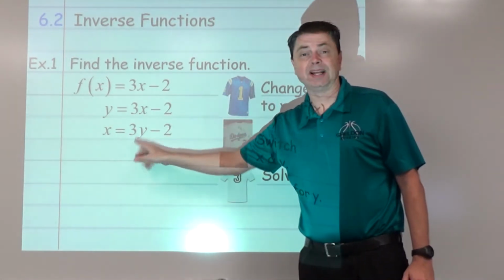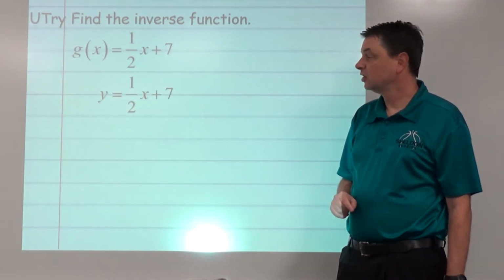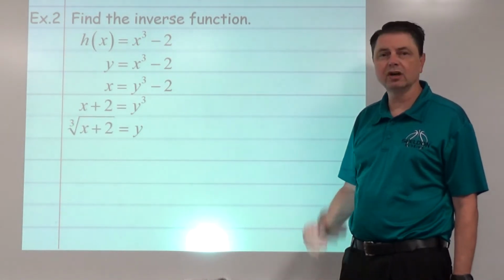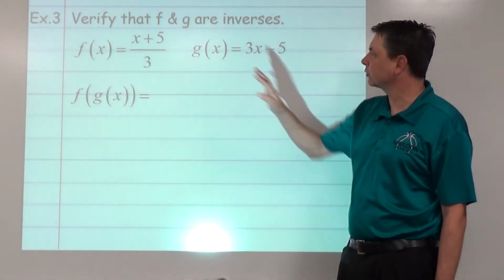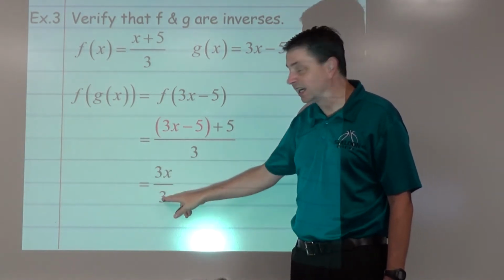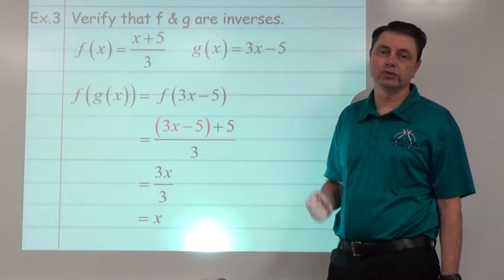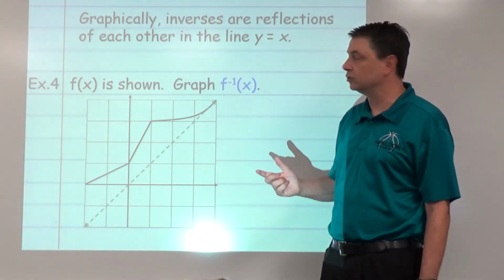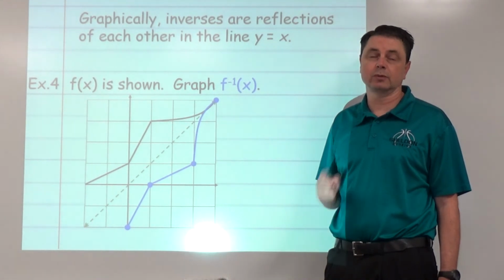Problem Solving A 6.2 Inverse Functions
Lesson 6.2
Inverse Functions